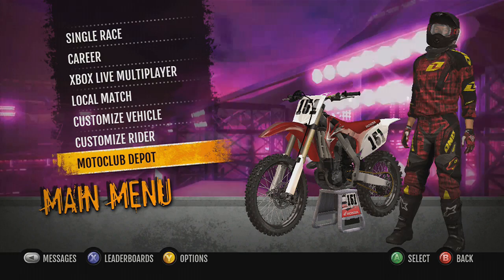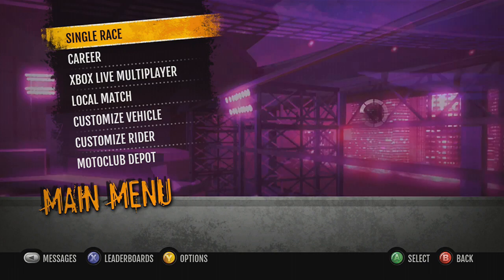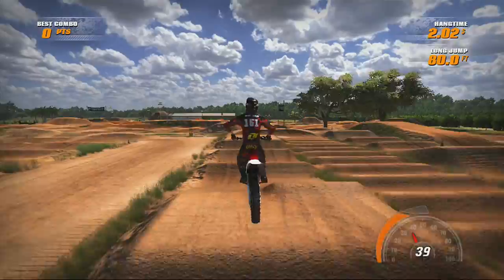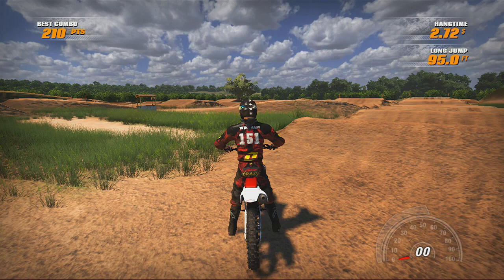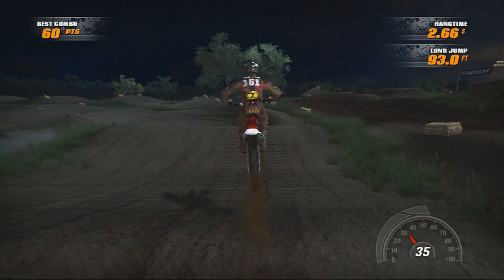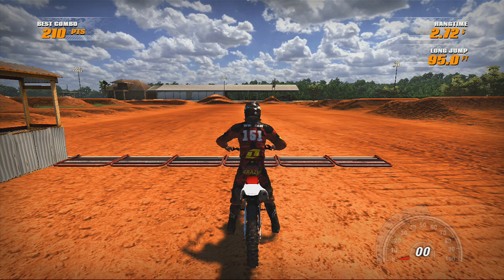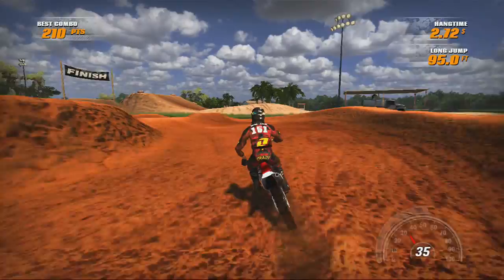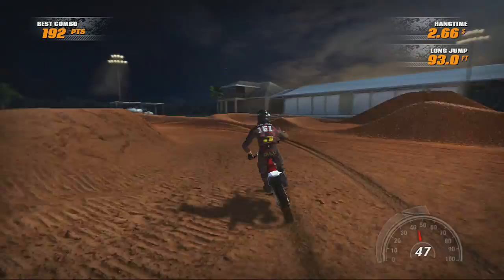MX vs ATV Supercross! - Gameplay/Walkthrough - Part 33 - Stewart Compound DLC!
I definitely was a bit more excited for this DLC to roll out than the past ones because it was the Stewart Compound!  I decided to split the video into the Supercross tracks for one, and then do a second video of the Motocross track.  So here you are, the JS7 Compound DLC on MX vs ATV Supercross.  I show both night and day versions of both tracks.

This is MX vs ATV Supercross!  The 6th game in the MX vs ATV series is now developed by Rainbow Studios and published by Nordic Games, no longer THQ!  MX vs ATV Supercross features 17 Supercross tracks for both MX and ATV's with 250 East, 250 West, 450 MX, 450 ATV, 450 MX vs. ATV modes!  There are also a few bonus modes such as 125 championship and 50cc pit bikes!  The multiplayer can have up to 12 players and there is also local split screen.  It is said that is is supposed to be a mix between MX vs ATV Untamed and MX vs ATV Reflex.